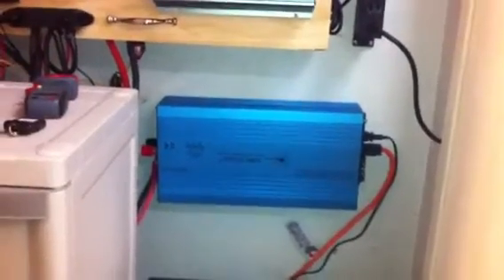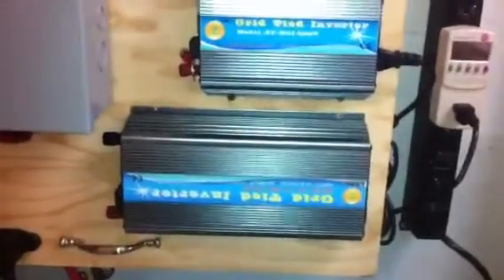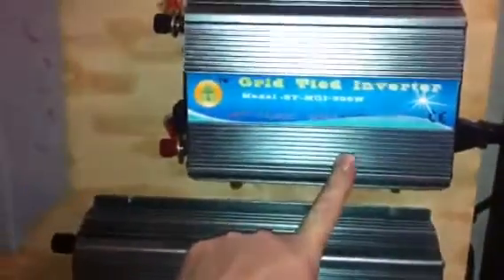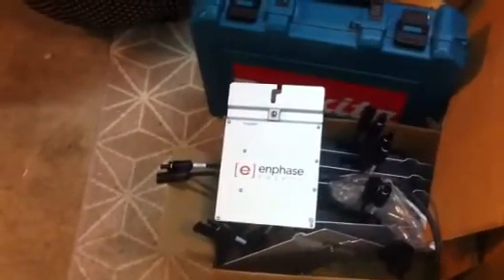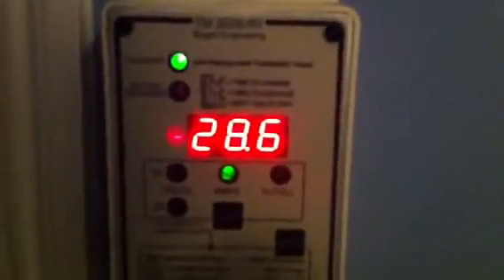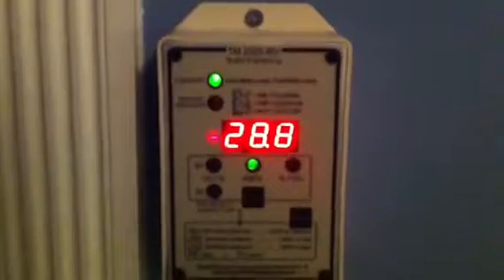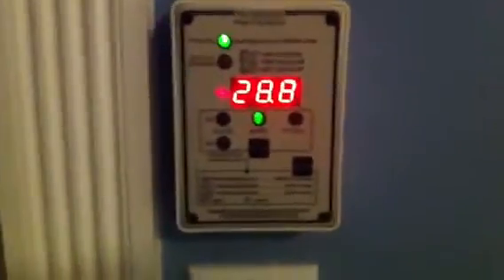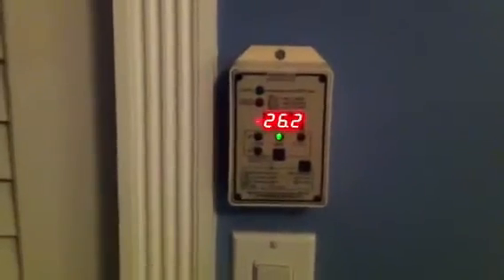Aims 2000 Watt Pure Sine Wave Inverter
Aims Pure Sine Wave Inverter and System Update